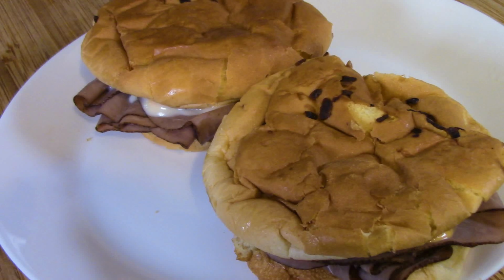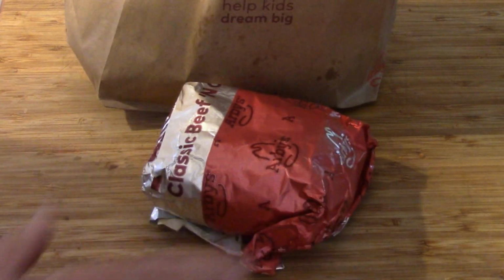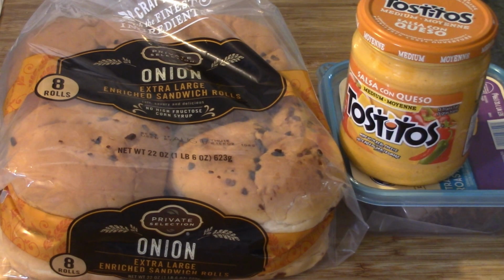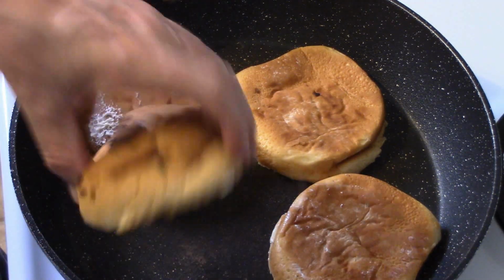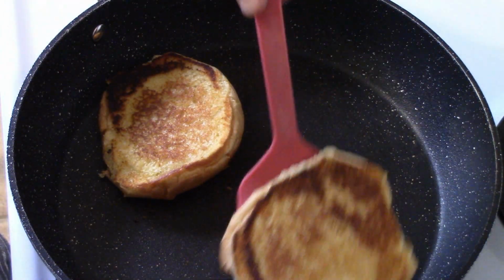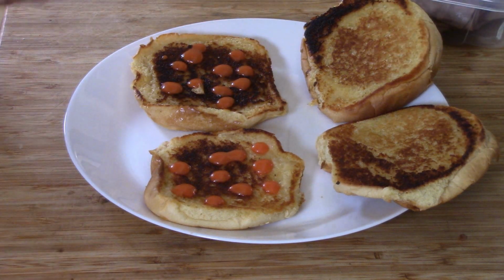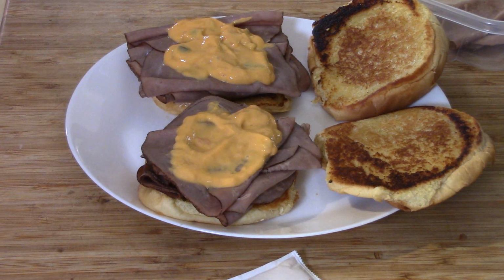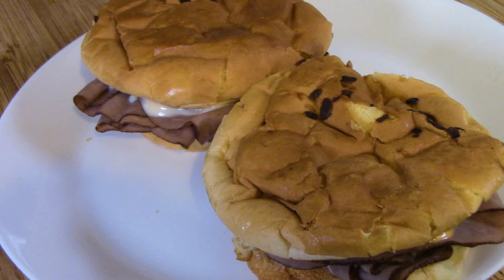Home Made Arby's Beef & Cheddar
Sometimes you want fast food but just don't want to get it If you have the ingredients at home why not just make it yourself!!  4 ingredients is all you need to get started (5 if you re using horseradish sauce)